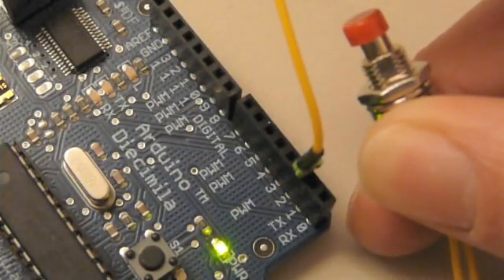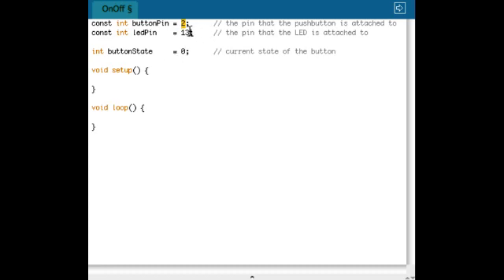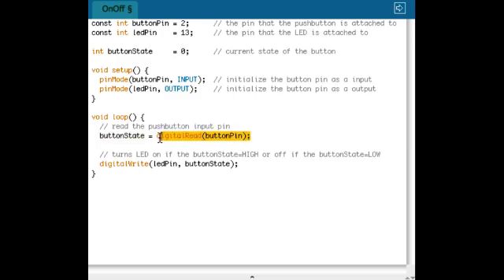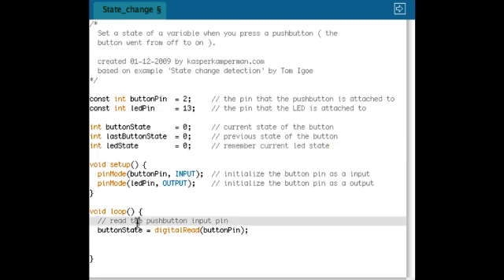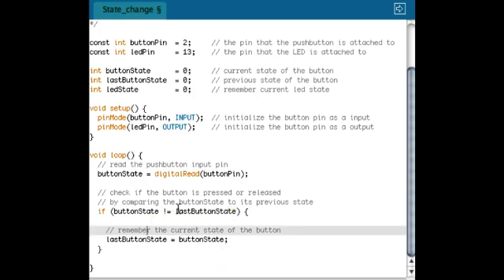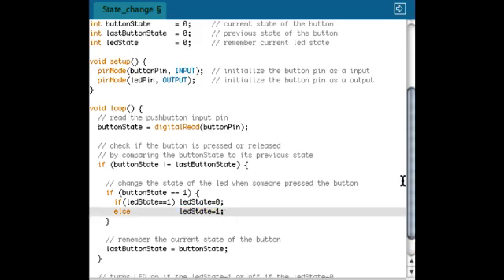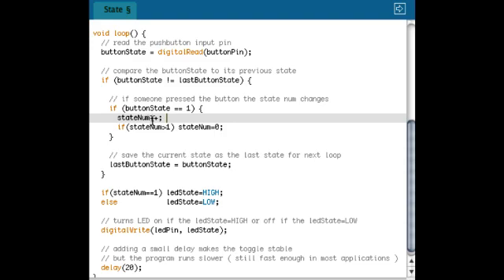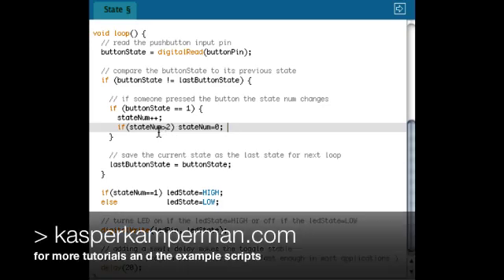Arduino Programming - State change Tutorial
In this tutorial I explain you how you program a state change functionality. "State change detection" is a method to see when a button is pressed or released. You can use it to fire a different action each press of a button.

For example the "Play/Pause" button on a cd-player behaves like that. The first press is play, the next press is pause, the next play again etc. Depending the state the action is different ( play to pause, pause to play ).

Level : Beginner with Arduino. ( Basic knowledge of programming principles like if/else and variables ).